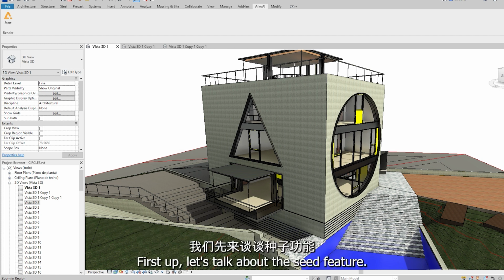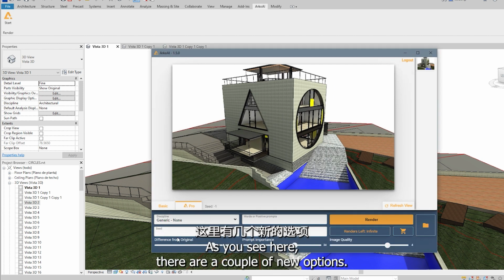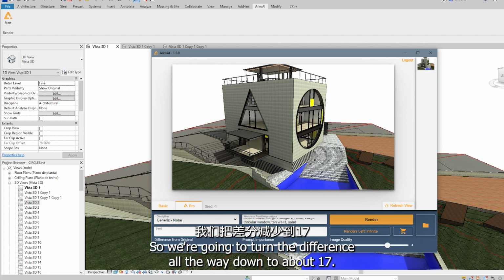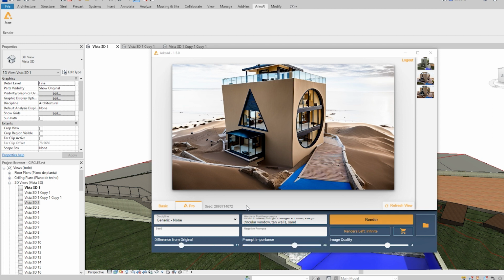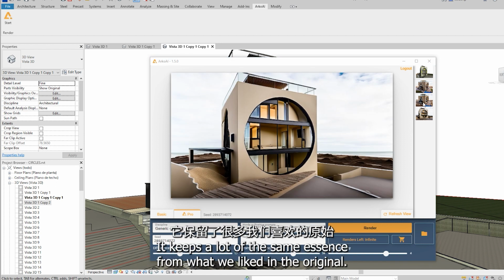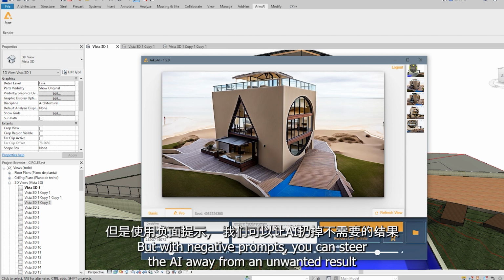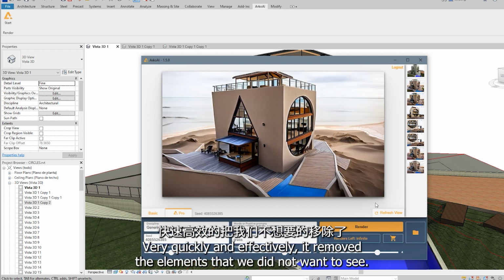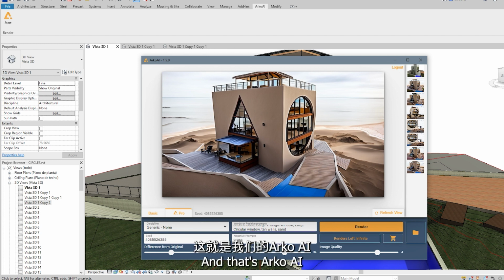NEW Features! PRO AI Tools and Seeding to generate FAST Revit Sketchup and Rhino renderings!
In this video Seldon Polczynski takes us through some new exciting features of ArkoAI and Revit to quickly and effectively generate the consistent AI renderings you want. In this video we cover  Image Seeding 1:13 , Negative Prompts 2:20 , and Image Quality!

ArkoAI is a cloudbased AI rendering solution with plugins in Rhino, SketchUp, and Revit! Check it out here!

For more tips, tricks and feedback visit our forum!

ArkoAI streamlines the workflow from planning phase to the conceptual phase of any project. With plugins in Revit, Rhino, and SketchUp ArkoAI is spearheading the next generation of AI and AI renderings. With lots more applications in the works, be sure to follow all of our social outlets and keep up to date with our latest releases.